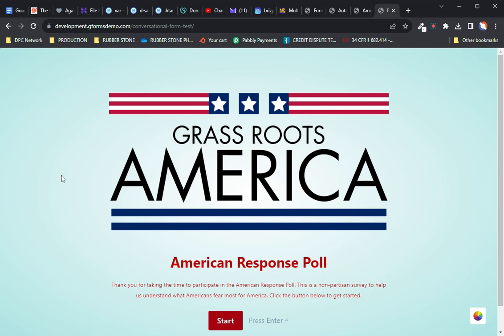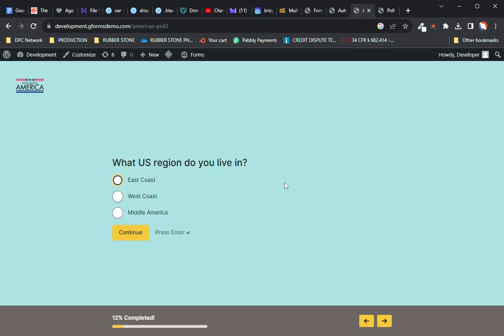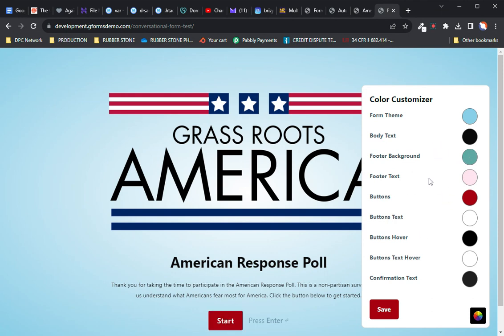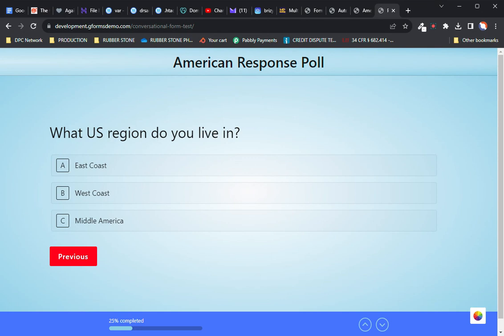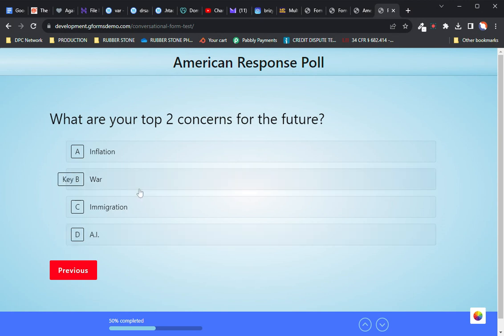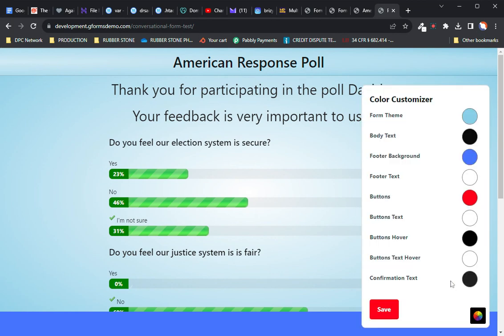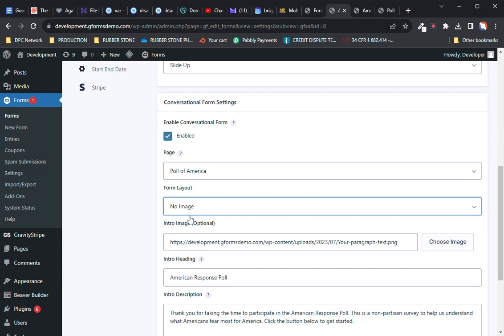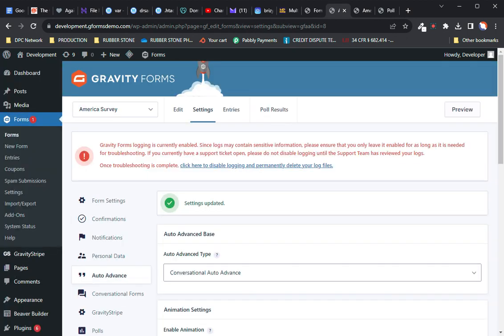Gravity Forms Conversational Add-On VS Multi Page Auto Advance: What's better?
If you want to create a website form with better conversions you want to create a conversational form. Gravity Forms recently launched their Conversational Form Add-On and it's pretty good.

But how does it stack up against our newly completed Conversational form features on Multi-Page Auto Advance?

In this video I'll compare the two Conversational Form options, side by side. You'll get to see the difference in settings, what the final form looks like, and how it all comes together.

If you are considering purchasing Gravity Forms Elite option to get the conversational forms features don't do anything until you watch this video.

today and create a conversational form you can be proud of!